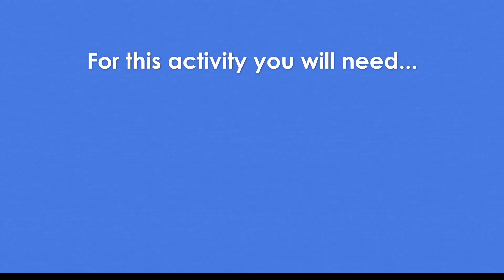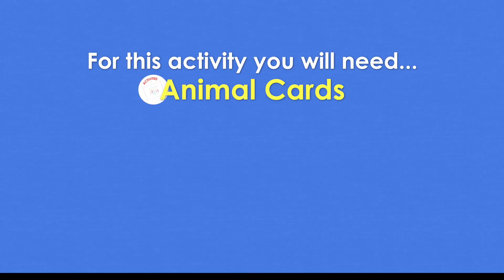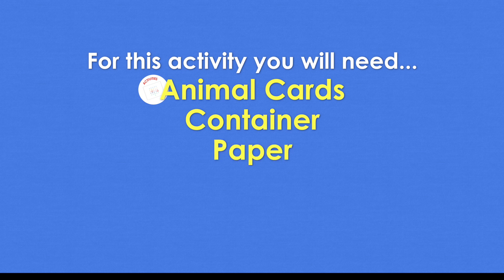Language Development Activity for Infants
Develop your baby's language skills with this fun activity.
Materials Needed
- Animal cards
- Container
- Paper
- Scissors
- Tape

1. Pick up an animal and say 'hello', then wave to the animal. Make the sound of the animal and say 'bye bye!' as you slide it in the container.
2. Encourage your child to say 'hello' and 'bye bye' to the animals too.